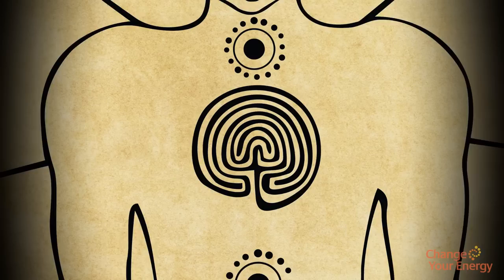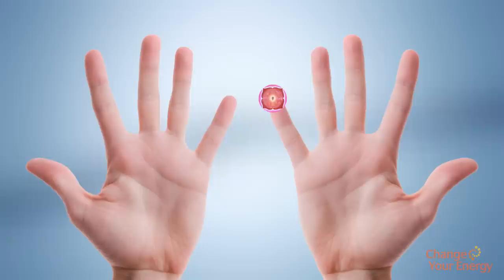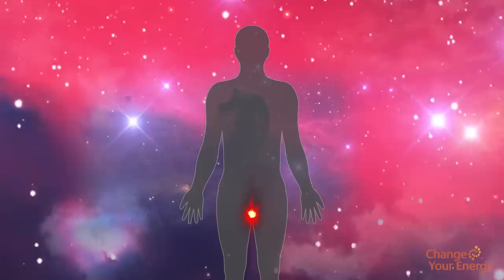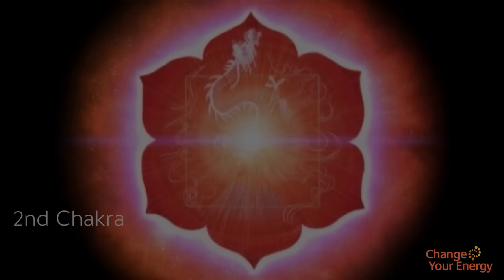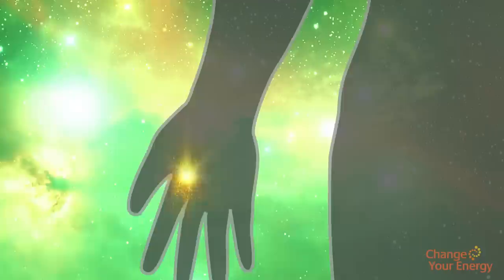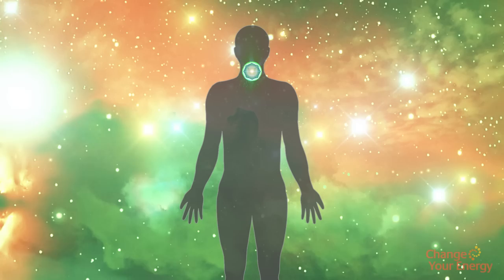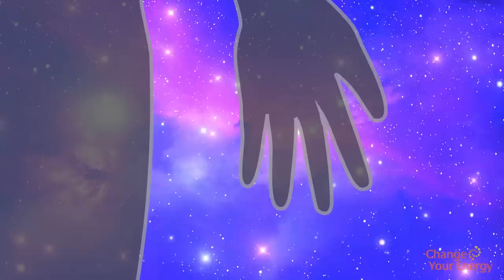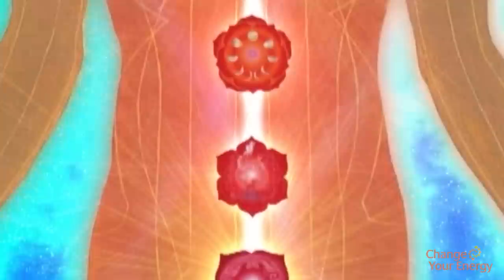Chakra Visualization Meditation with Ilchi Lee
Use this simple and effective visualization meditation to recharge your chakras. The distinctive feature of this exercise is that it uses the acupressure points in your fingertips as entry points to attract energy from your surroundings and direct it into your body. Try it and let us know how you feel!

ChangeYourEnergy.com is world's leading online education platform for energy, chakra, yoga and guided meditation. Over 1500 videos, articles, and weekly live classes for all levels. Experience positive change for the body, mind, and soul from the teachings of mind-body expert Ilchi Lee.